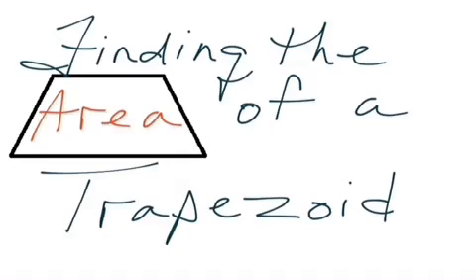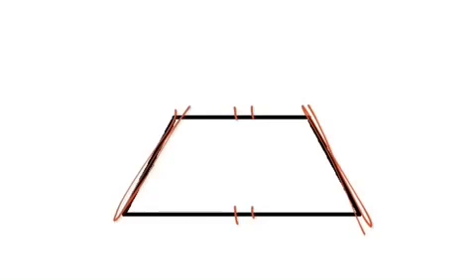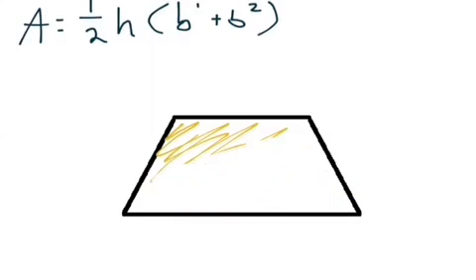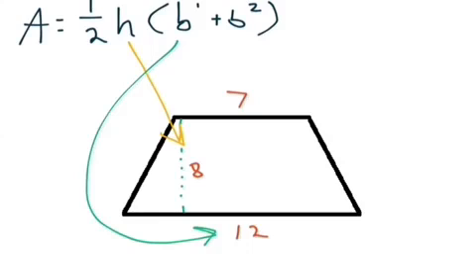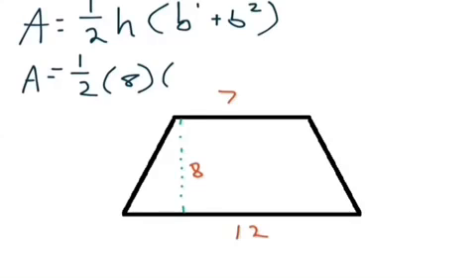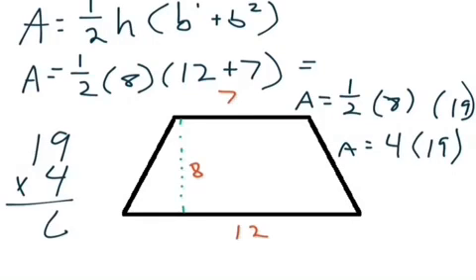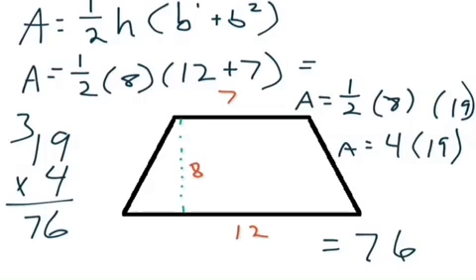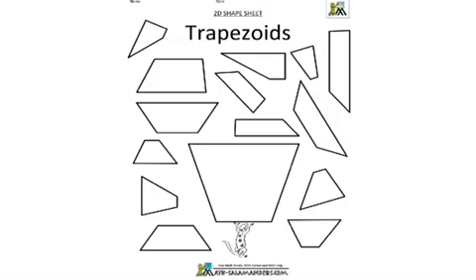Area of a Trapezoid